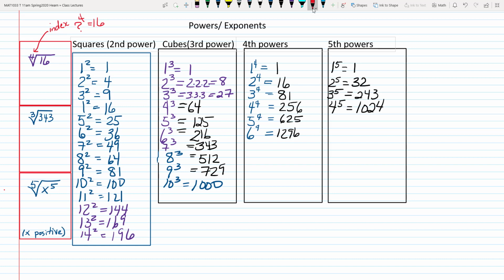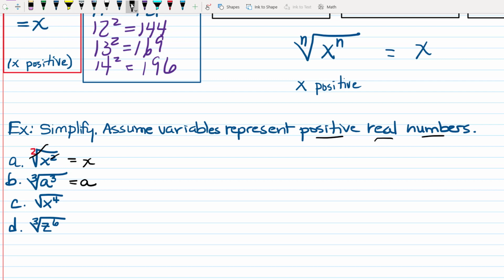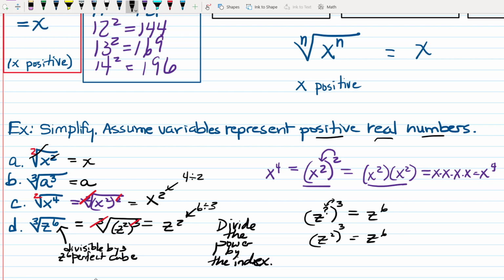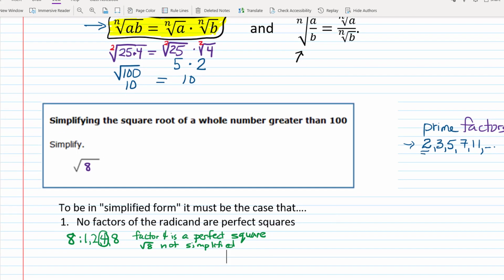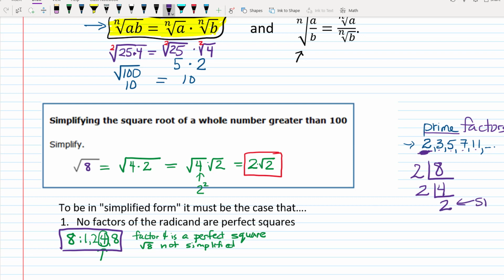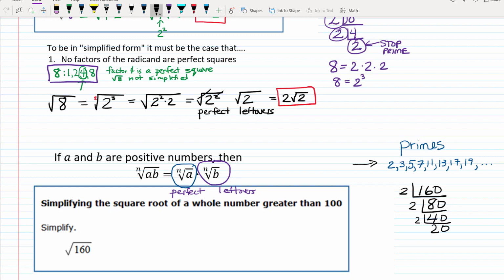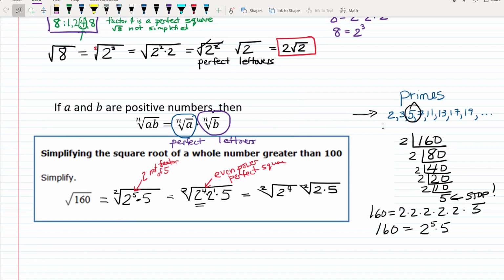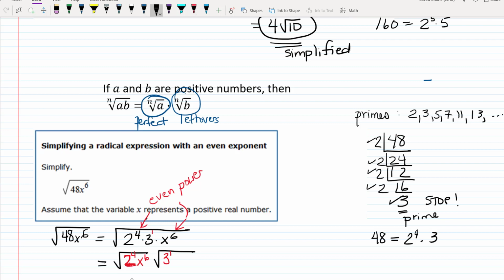Simplify Square Roots and nth roots Part 1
In this video I will explain how to simplify square roots and radicals with other indices (nth roots).